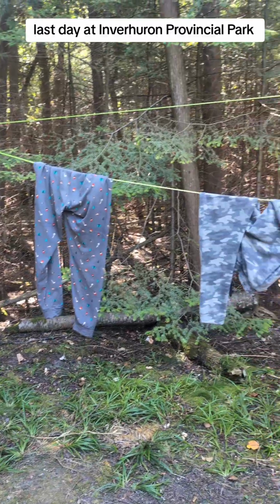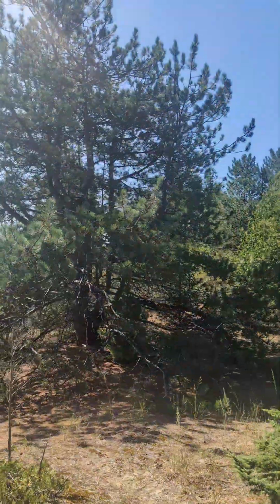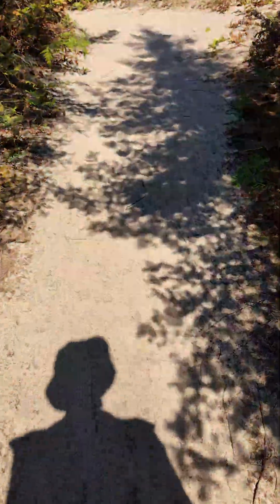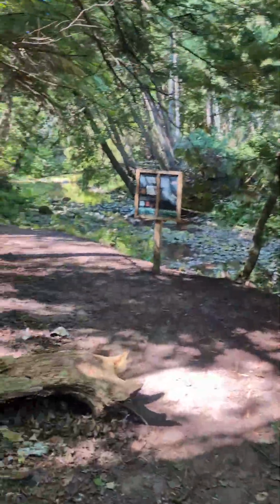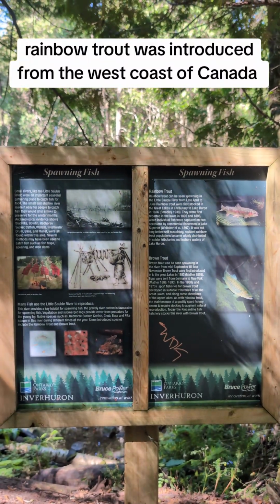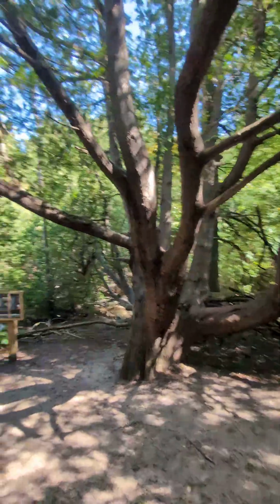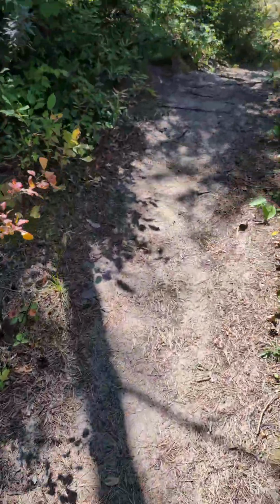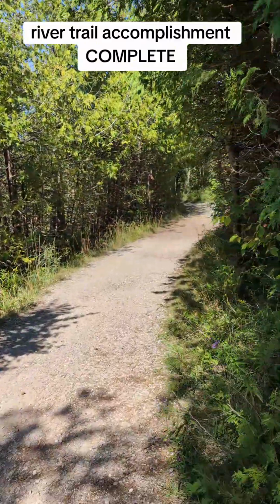Another Day at Inverhuron Provincial Park, Riverside Trail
A short hike down the riverside trail. Saw a very cool old cedar tree!